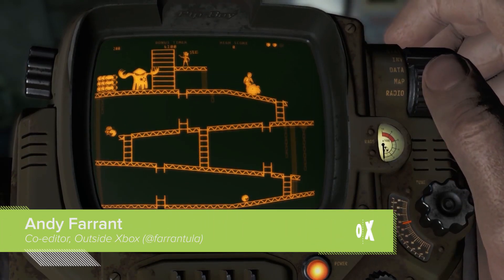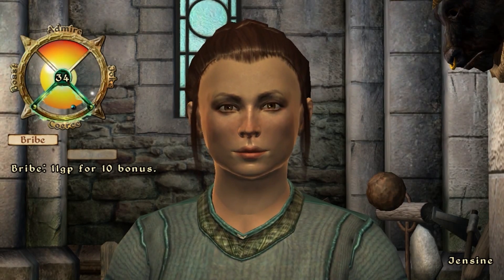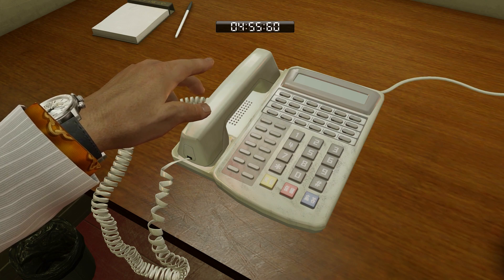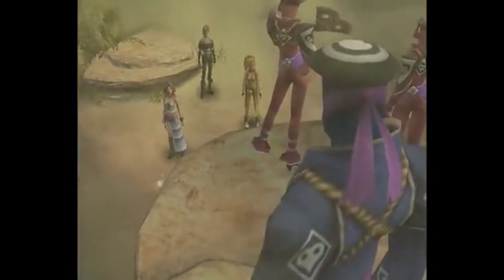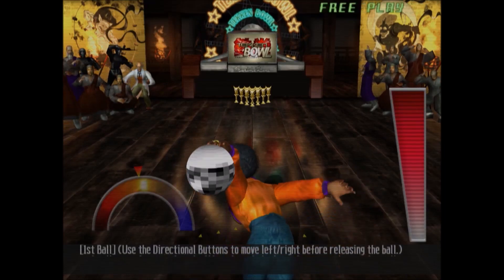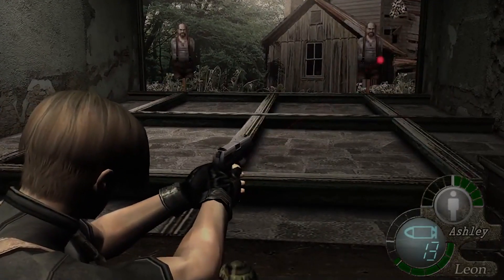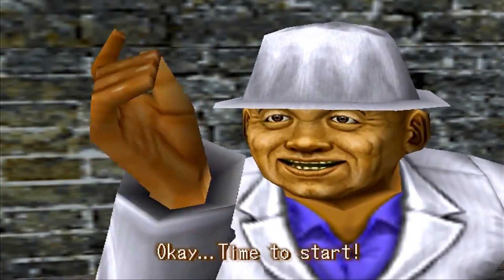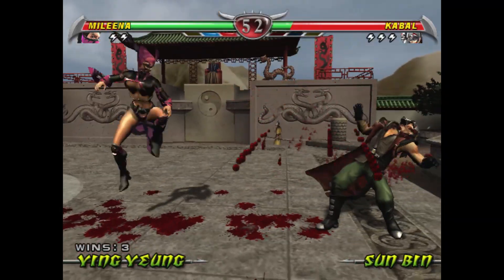7 Most WTF Minigames We Swear We're Not Making Up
Most minigames make sense in the context of the main game, but not all of them - as you’ll see in these seven bewildering cases, each of which had us wondering if we’d accidentally stumbled into a completely different game and just taken a while to notice.